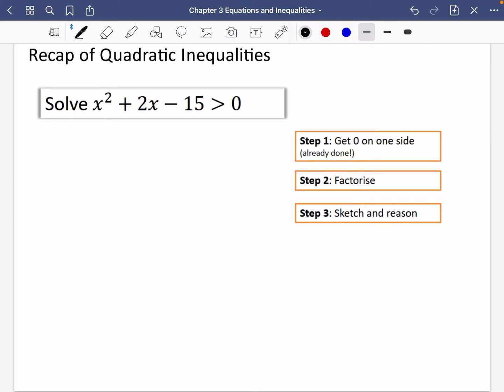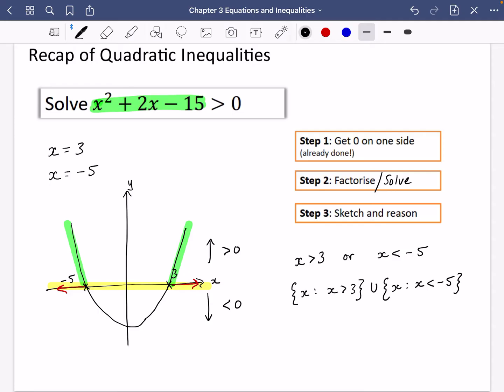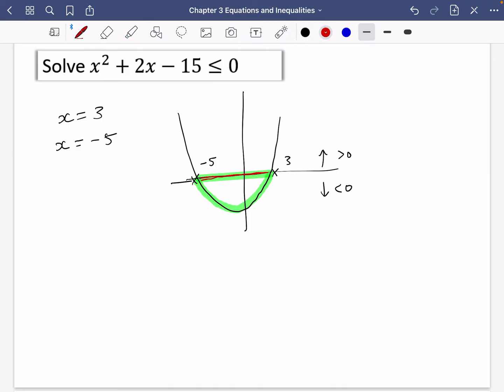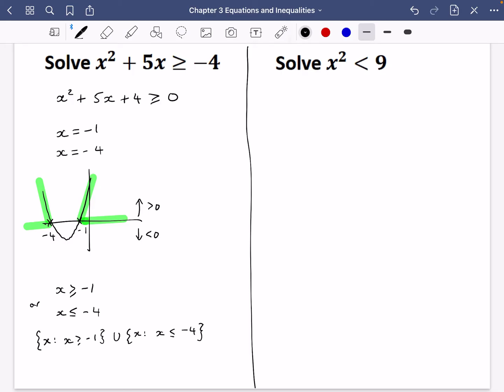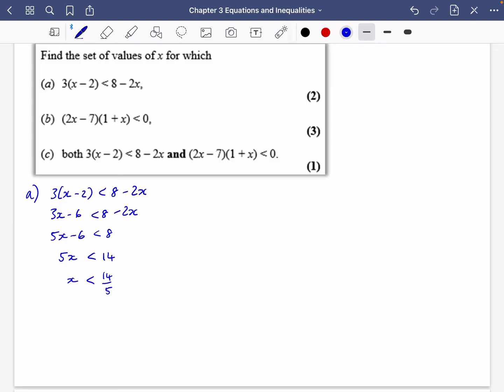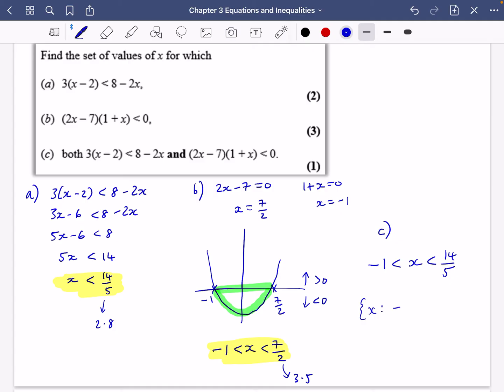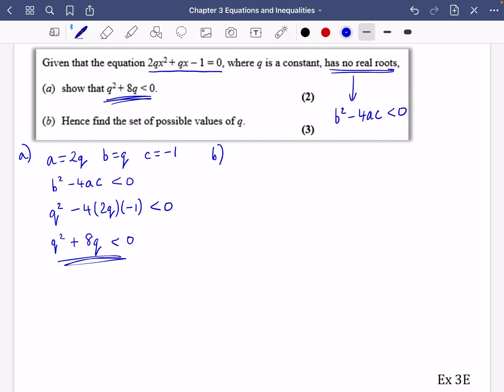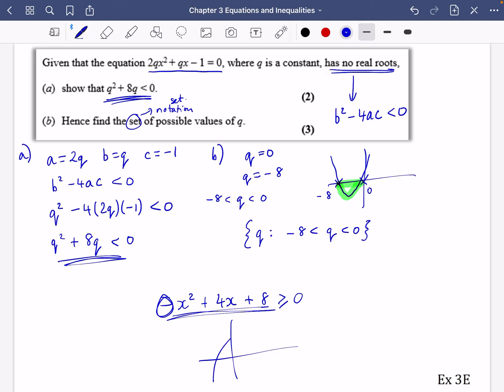Equations & Inequalities 5 • Quadratic Inequalities • P1 Ex3E • 🤖